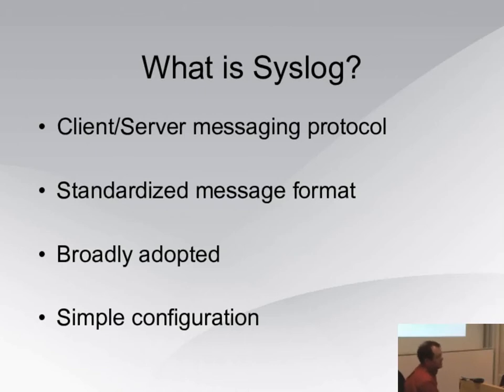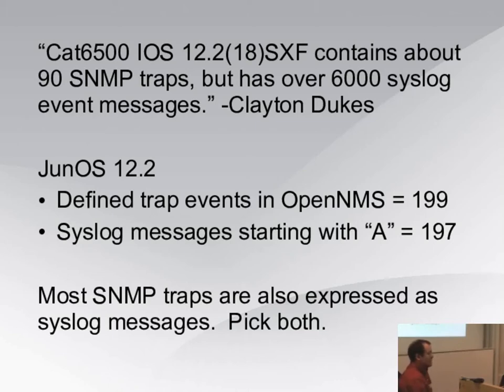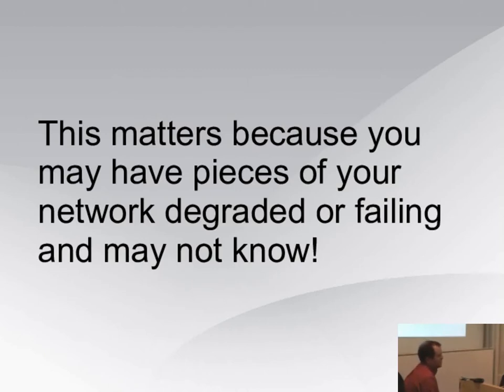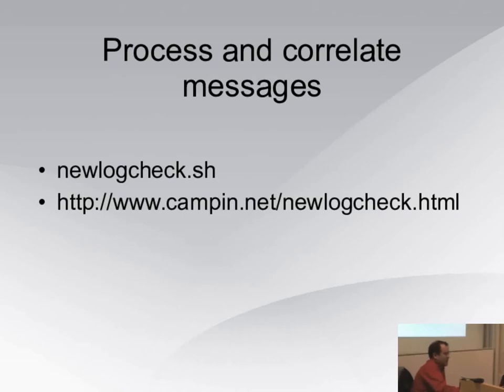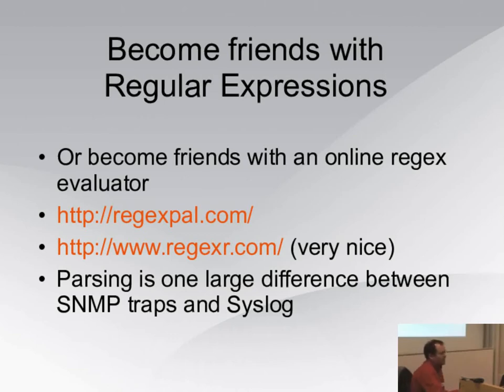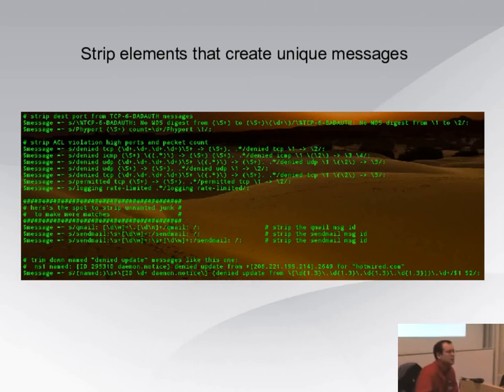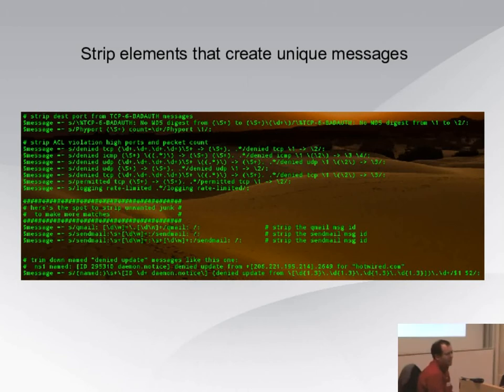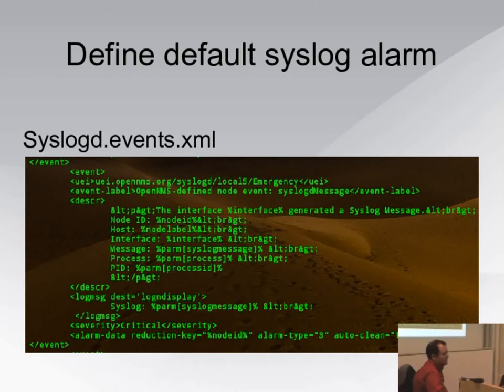OUCE 2014 - Practical Syslog Stragegies and Implementation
by

Ken Eshelby

Logging is the lifeblood of any technical environment. Let's devise an approach to dissecting syslog messages coming from a variety of hosts and put them to work into OpenNMS event flow. Syslog is a pervasive and mostly standardized protocol that can take you to the heart of issues in your infrastructure. Become friends with it and win the hearts and minds of your organization. Implement it seamlessly into OpenNMS and become a rock star.

This presentation will take you through my strategy for using syslog in a medium size data center environment. I will demonstrate tools used to filter, route and integrate syslog messages into alarms that OpenNMS operators will want to see. OpenNMS is not a message repository so it is critical that we minimize noise introduced into the system. Using shell scripts to categorize and hunt down appropriately important syslog messages is the first step to shaping the information stream aimed at OpenNMS. Key messages need to be identified, and more importantly, a strategy needs to be implemented to catch important messages you may not see for many months and years beyond your implementation. As important messages become identified, they are integrated into a notification flow as alarms. This is the easy part, as event workflow is likely to be setup appropriately to your environment. Syslog messages are simply plugged into the infrastructure to be used as any other event or alarm element.